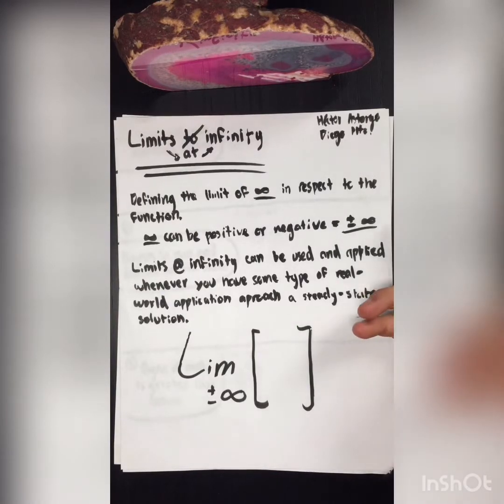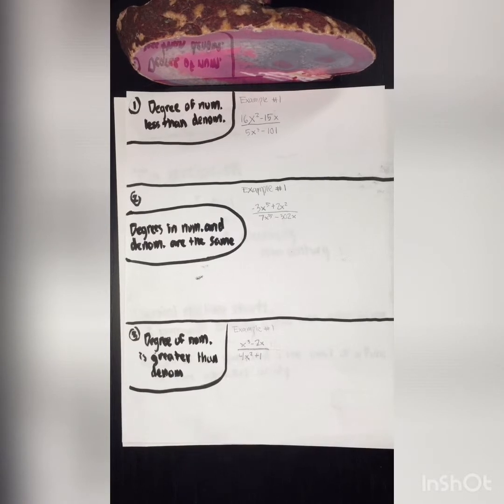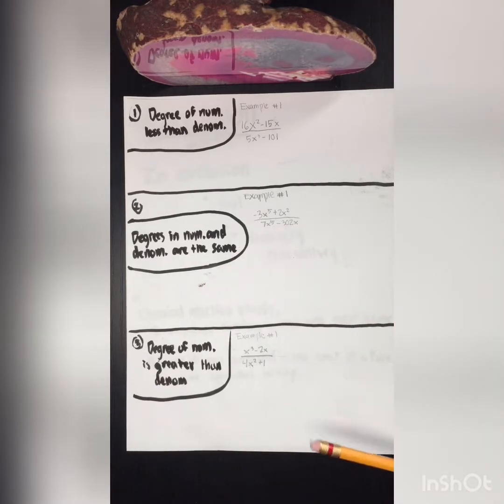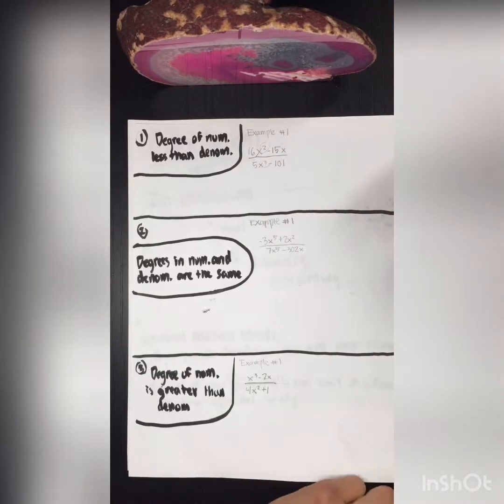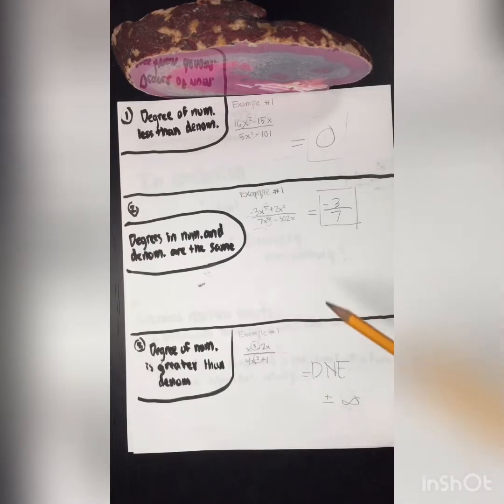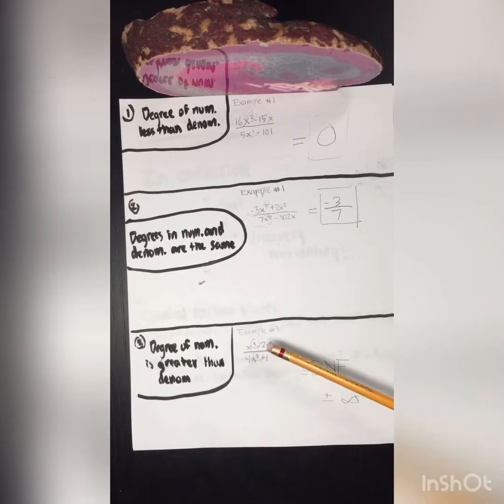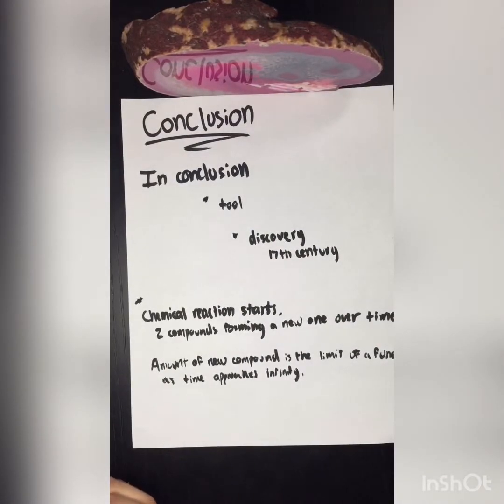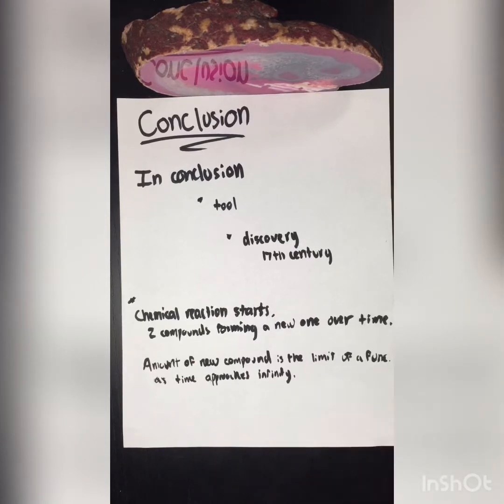Limits at Infinity